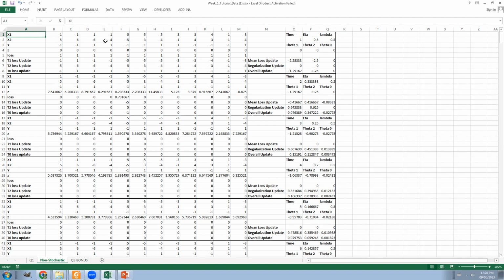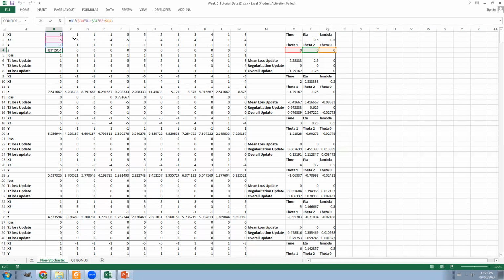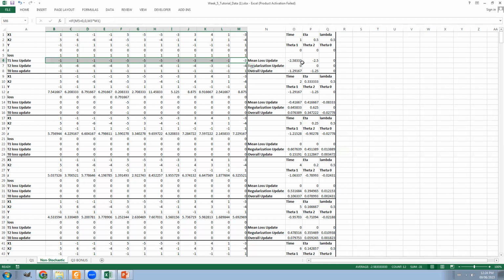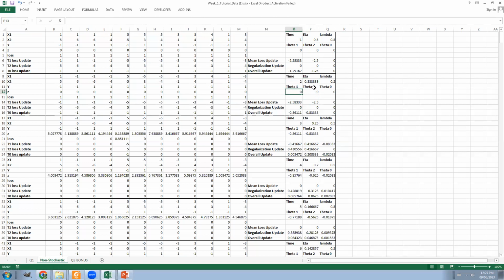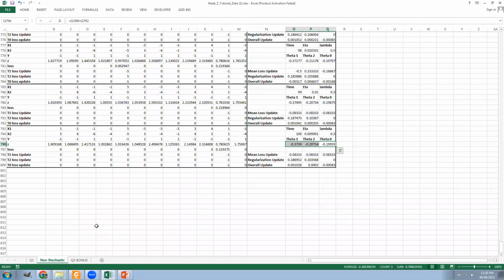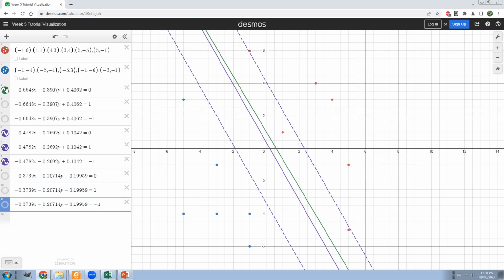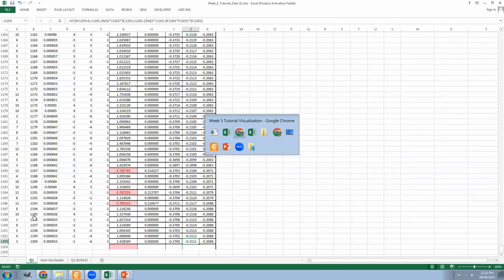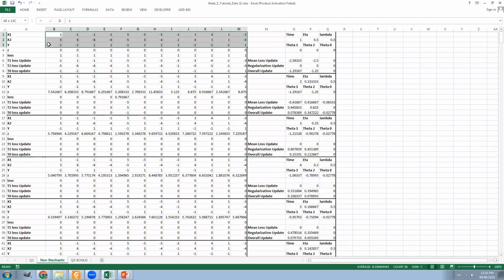BIA 5300 Module 5 Non Stochastic Gradient Descent